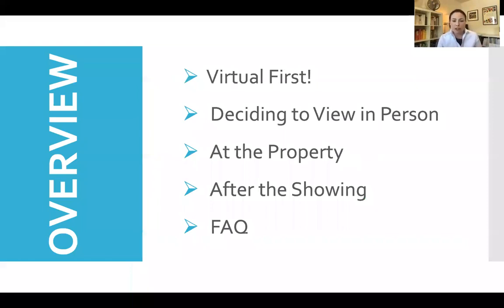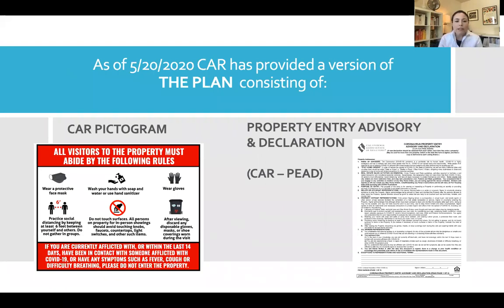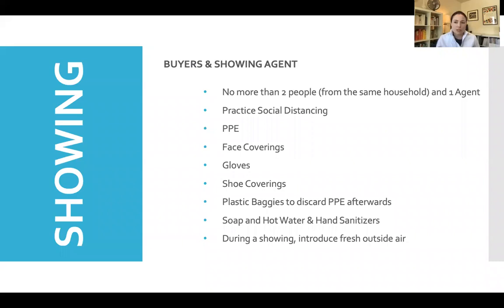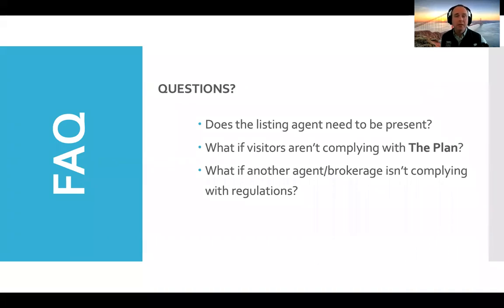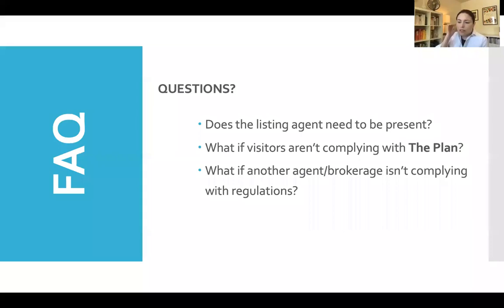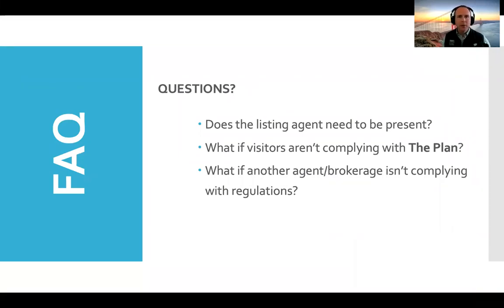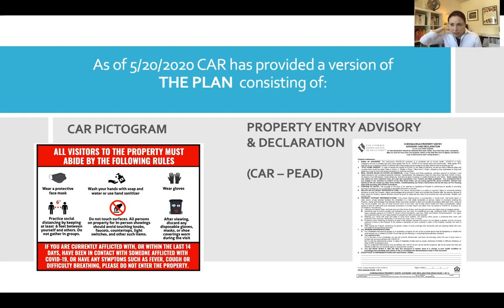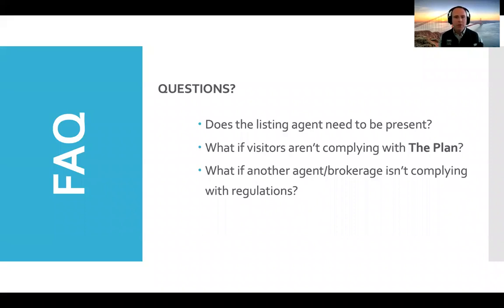How to Show Property in the Time of COVID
What are the rules and guidelines for showings? We will cover state, local, and SFAR guidelines. The new OSHA guidelines will be covered in detail.
Learn how and when to use the new CAR COVID-19 Forms.
Buyer & Seller Representation. What do you need to consider when writing or reviewing offers with your clients?